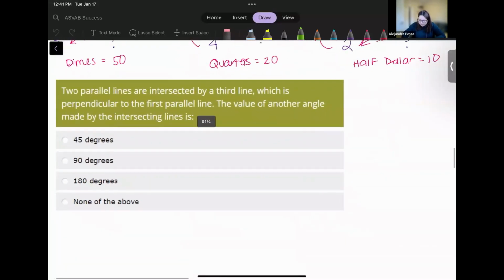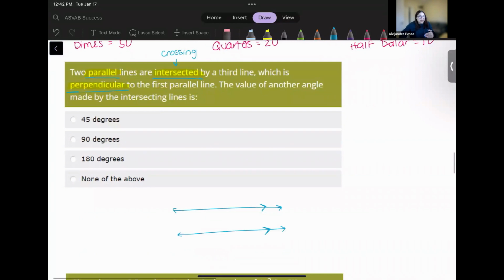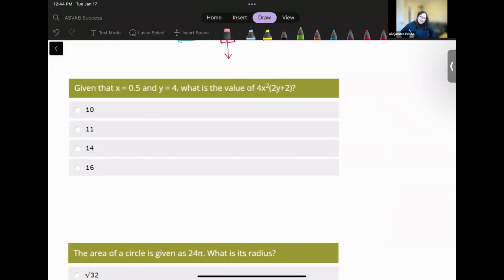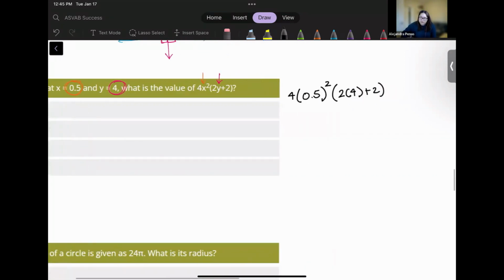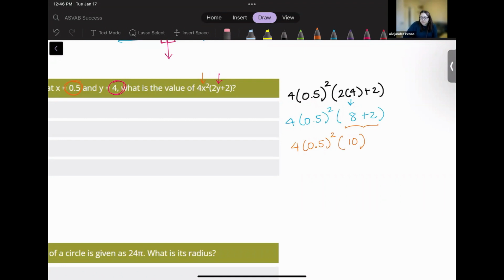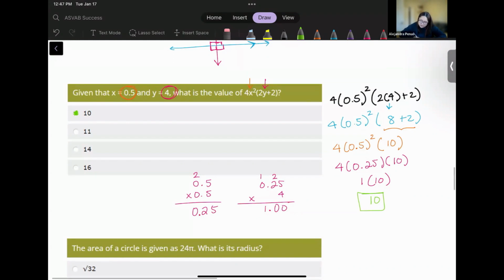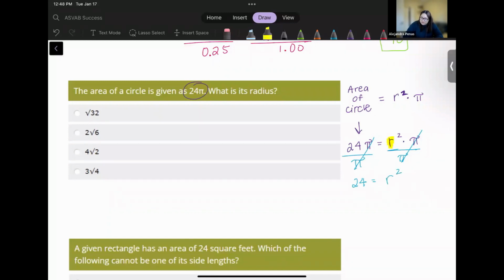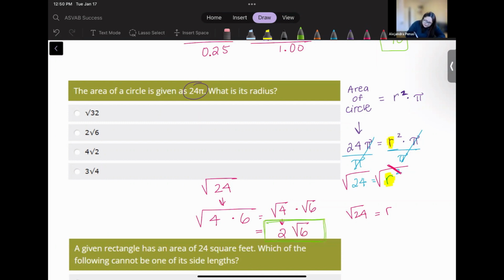Arithmetic Reasoning: Percents, Proportions and Fractions